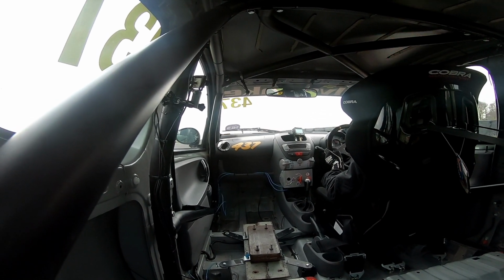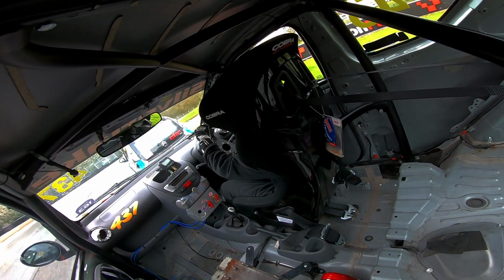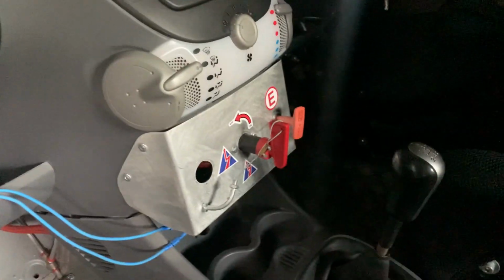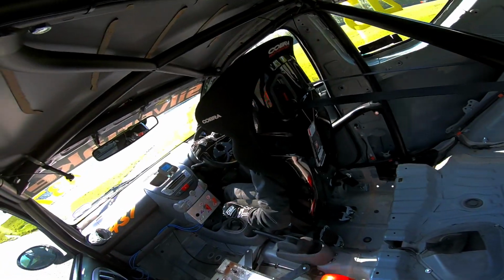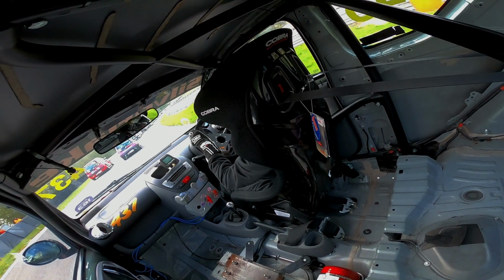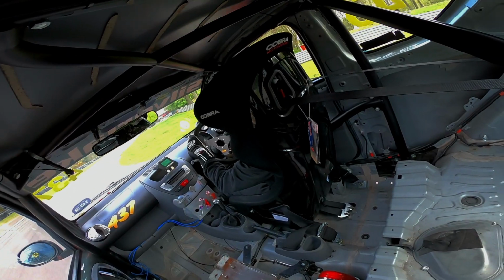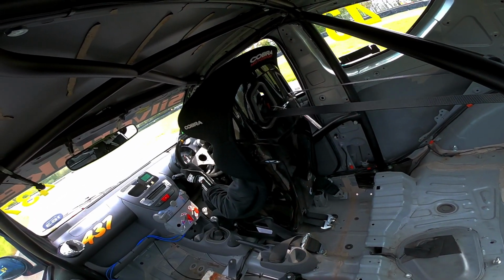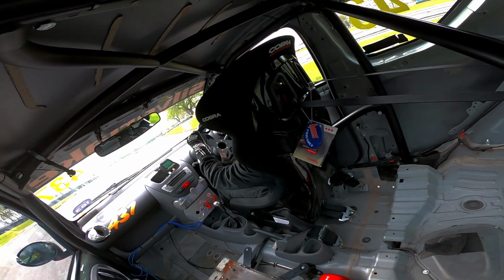My Debut Race In The C1 Series! | C1 Racing Series 3.5hr Of Oulton Park Vlog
Hey guys welcome back to another video, in this video I am actually making my car racing debut in the C1 racing series competing in the 3.5 hour of Oulton Park round, this was a massive learning curve and an enjoyable experience for my first ever car race and I hope you guys enjoy the video!

Massive thank you to BPC Motorsport for running me this weekend and massive thank you to Josh for all the driver coaching and advice given throughout the weekend!